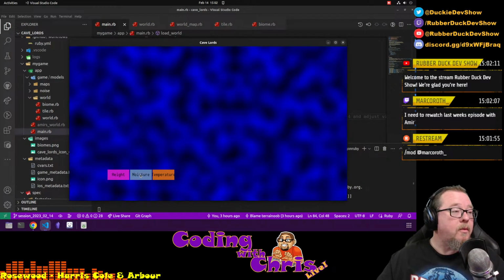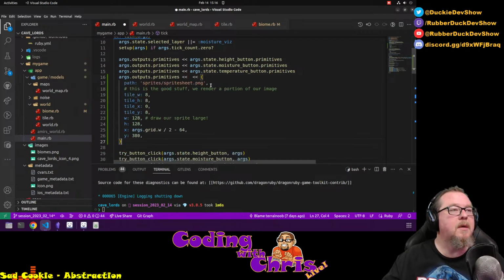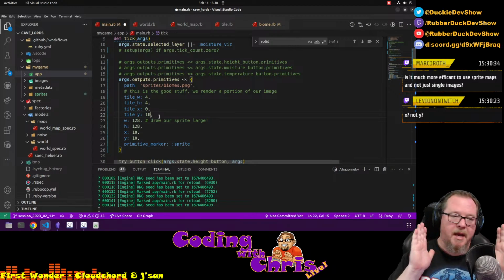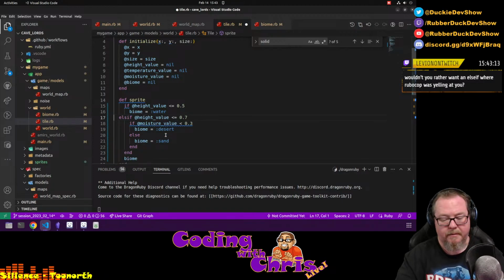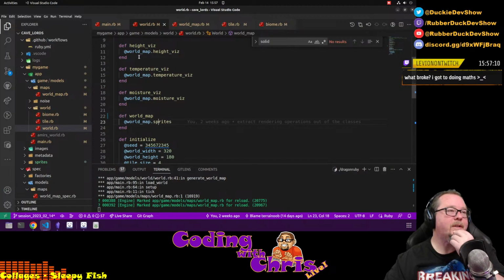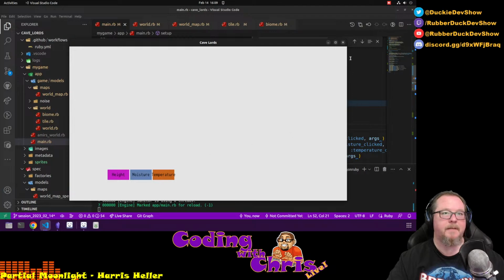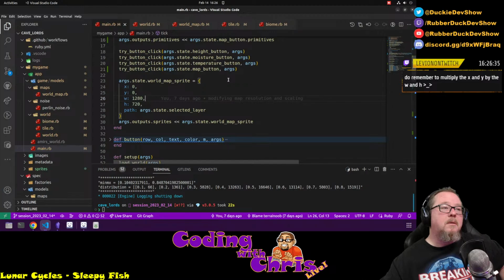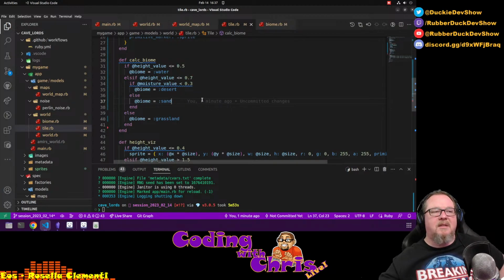Cave Lords Part 6: Sprites and Biomes - Coding with Chris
There's quackin' MERCH now for the duckies in your life!